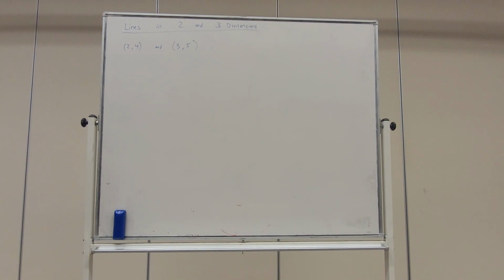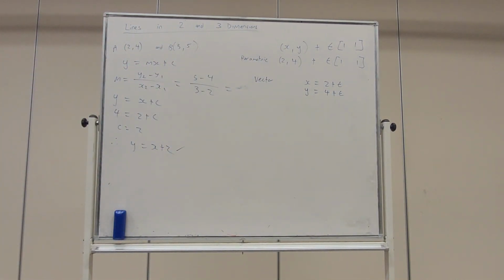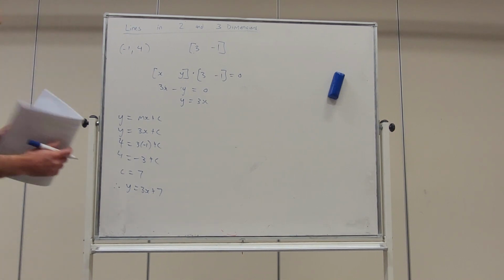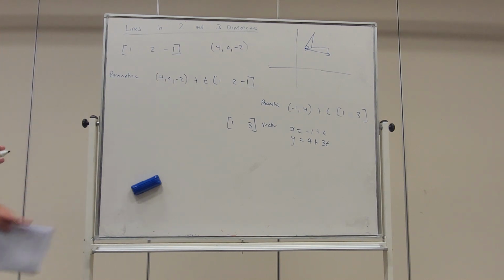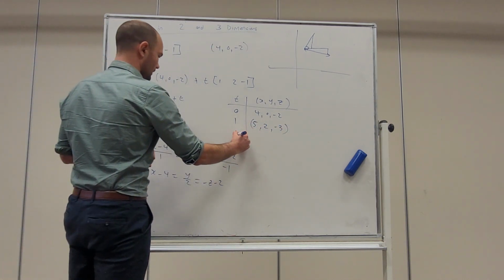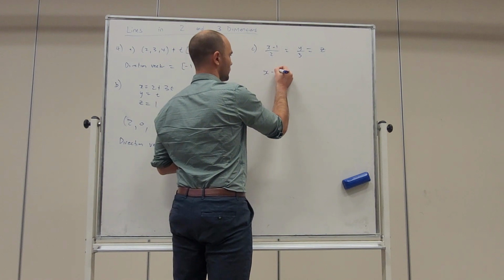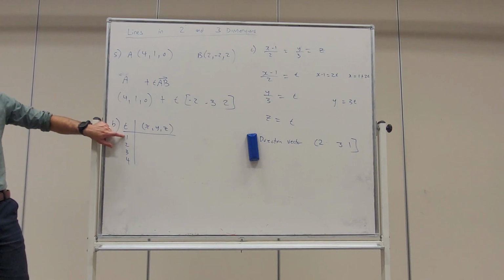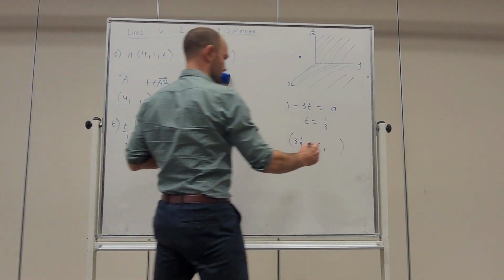6B Parametric and Vector Equations of lines in 3d space